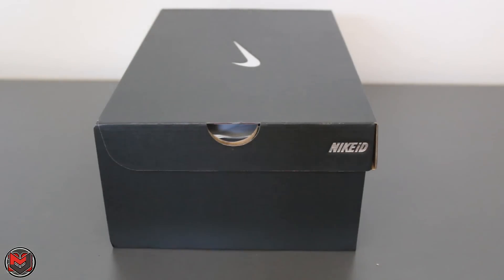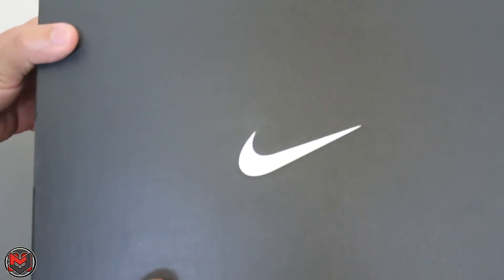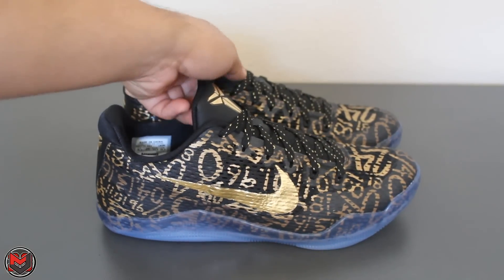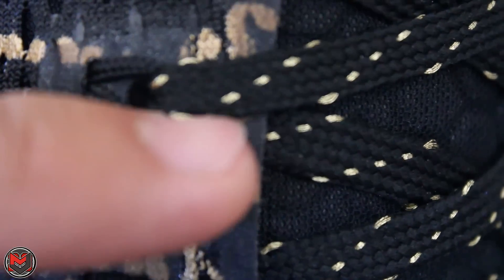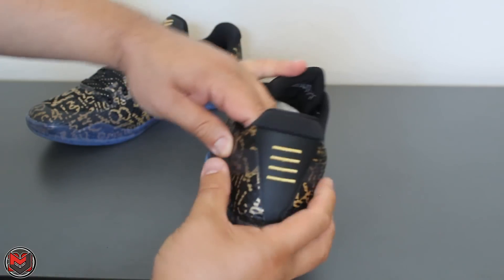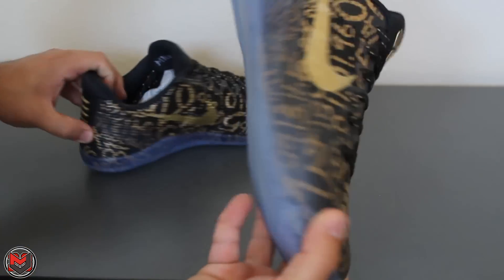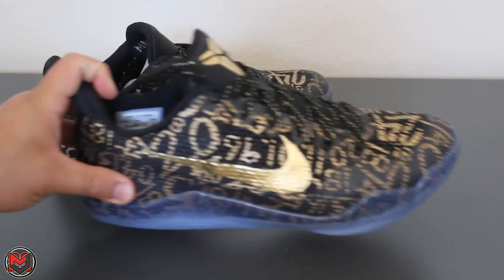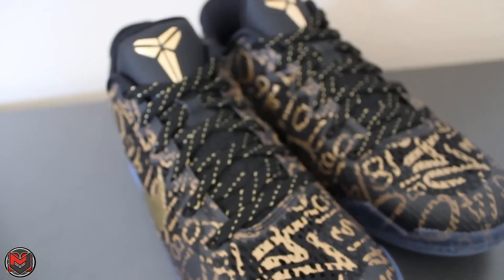The Nike Kobe 11 MambaDay iD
Here's your look at the MambaDay Nike iD from April 13, 2016.